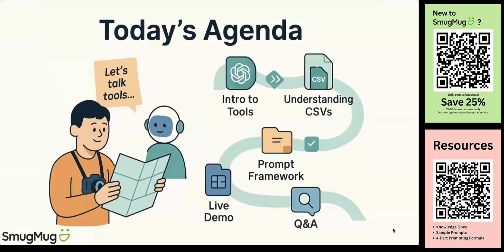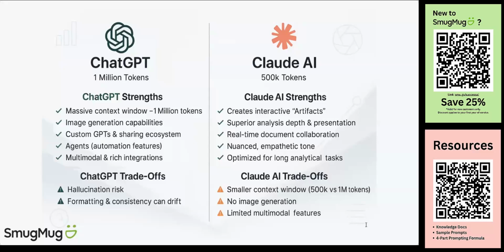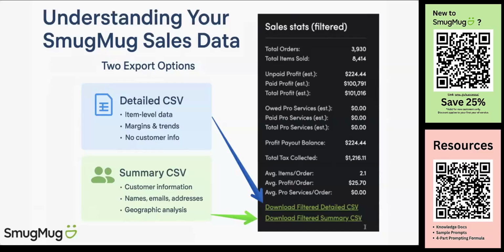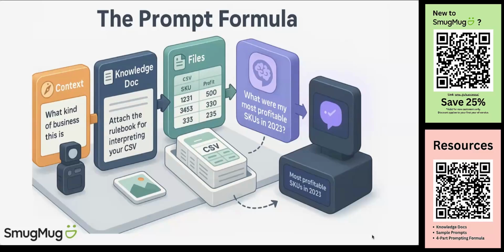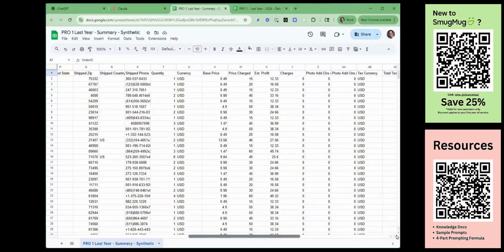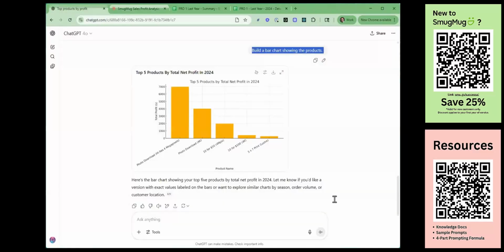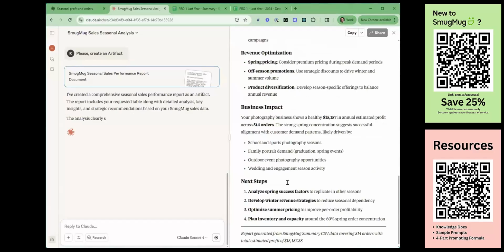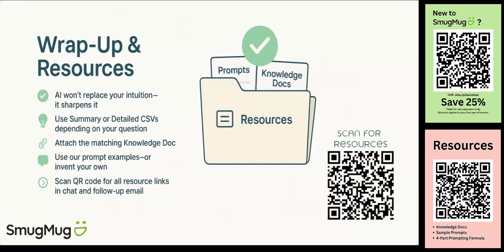Unlocking Sales Success with AI – SmugMug Webinar Replay + Live Demo (ChatGPT & Claude)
Learn how to turn your SmugMug sales history into actionable business insights using AI tools like ChatGPT and Claude.

In this on-demand replay, SmugMug’s Kaydin Carlsen—alongside teammates Seth and Oliver—walks you through:

How to export your SmugMug CSVs

The 4-part AI prompt formula that gets accurate results

When to use the Summary vs. Detailed CSV format

A live demo using both ChatGPT and Claude

How to validate AI output and avoid common mistakes

Building a monthly workflow to track trends and grow smarter

This webinar is ideal for photographers looking to get more from their data, with no prior AI experience required.